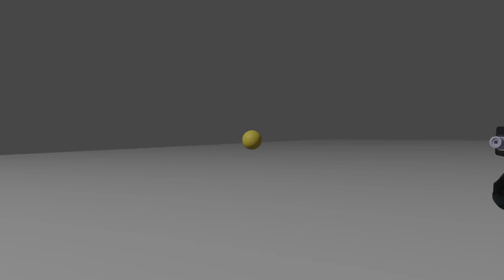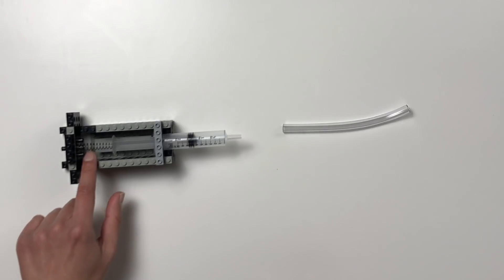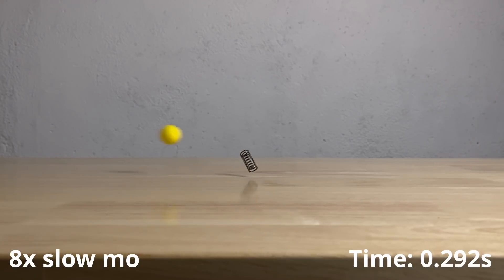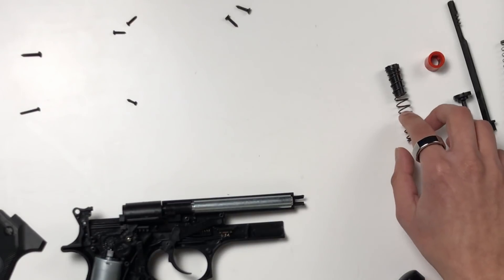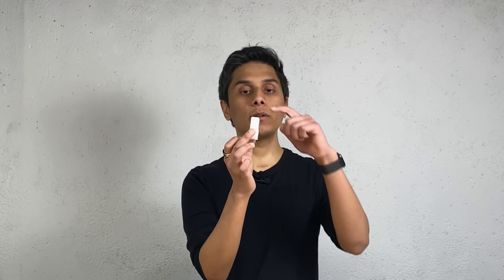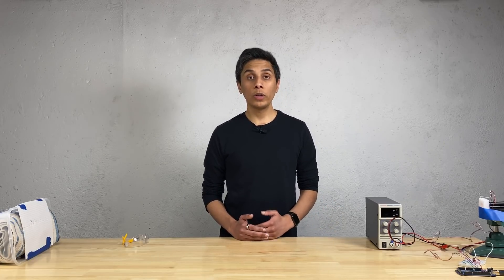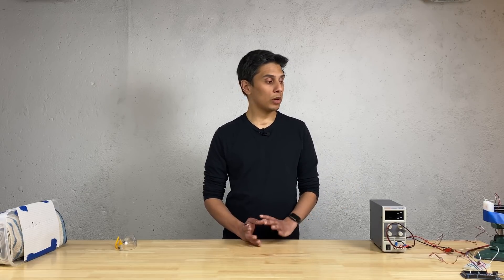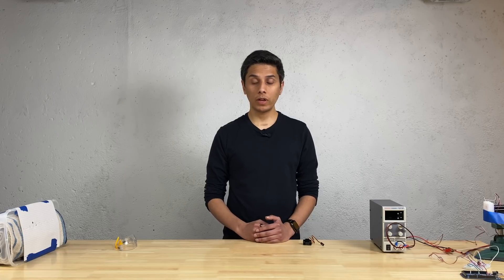I’m Building a Nerf Dart Missile Defense System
I'm building a robot that can track Nerf darts and shoot them out of the air.

This is a really interesting engineering problem that involves journeys through Robotics, Computer Vision, Machine Learning, High-Speed Photography, Circuit Design, and more.